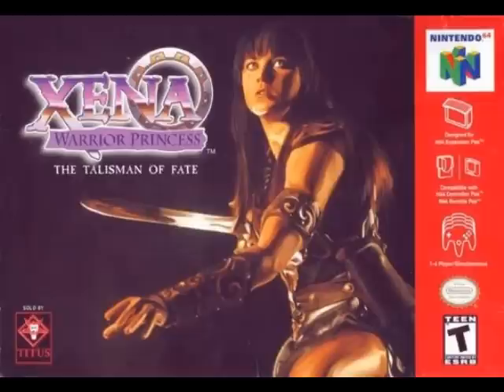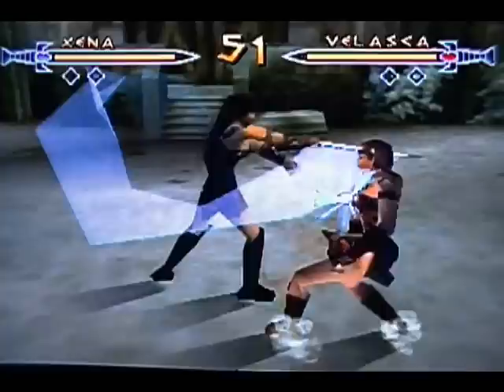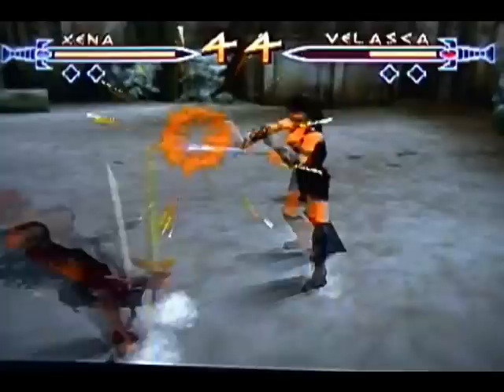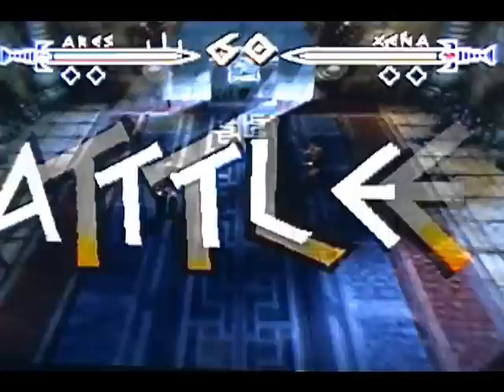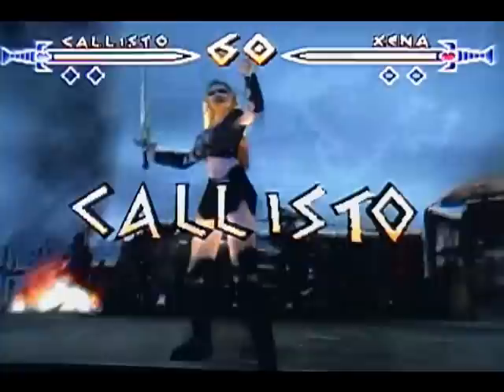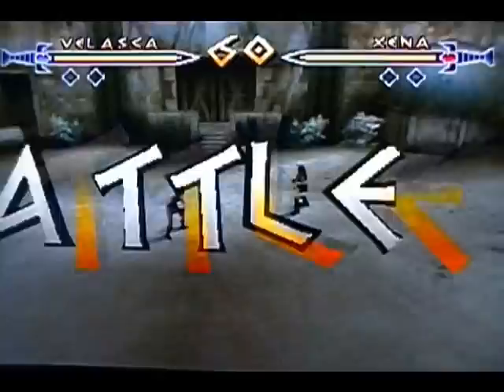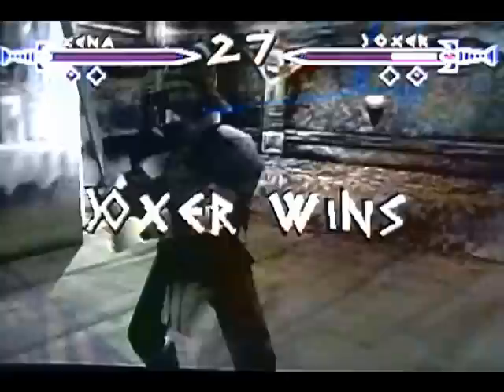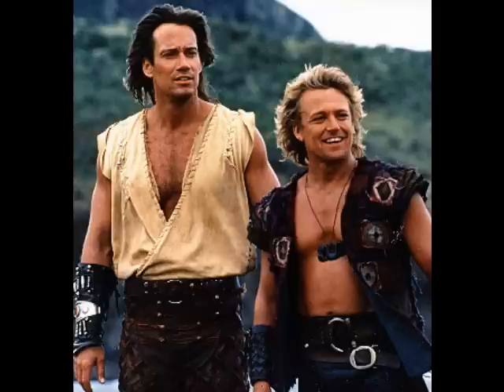Xena Warrior Princess: The Talisman Of Fate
Xena Warrior Princess: The Talisman Of Fate for the N64
Publish by Titus software

Footage from:
UPDATE: In retrospect the game is much more like the Soul series (soul edge etc) my mistake.
This game was ok at best I say if you find it used like I did for under $5 pick it up.